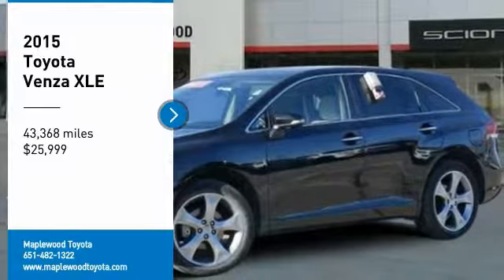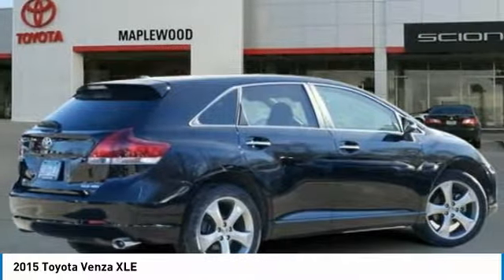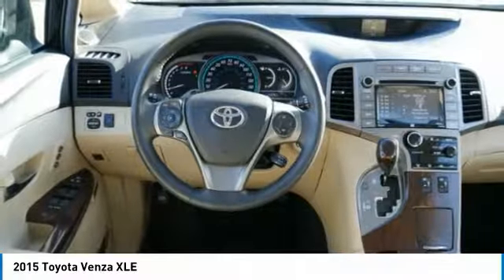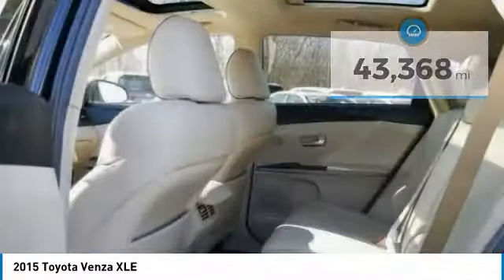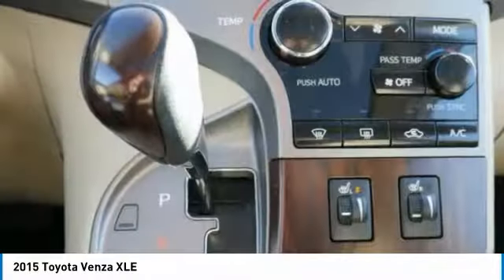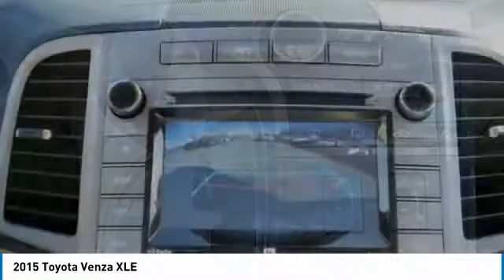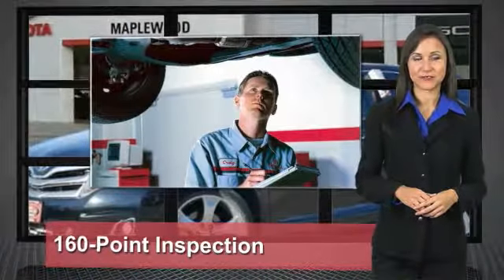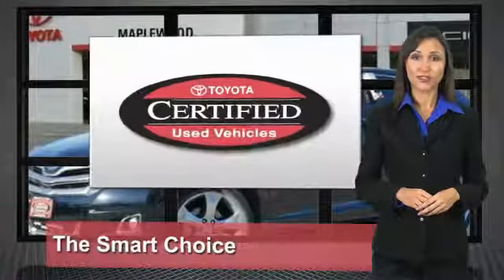2015 Toyota Venza XLE Maplewood, St Paul, Minneapolis, Brooklyn Park, MN P16726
Maplewood Toyota
2873 Maplewood Dr

Maplewood Toyota
2873 Maplewood Drive